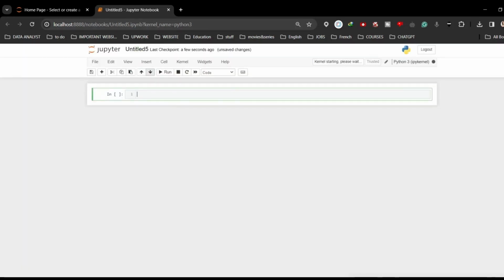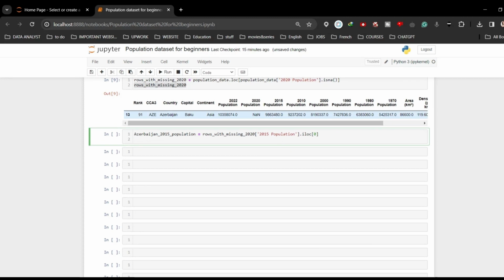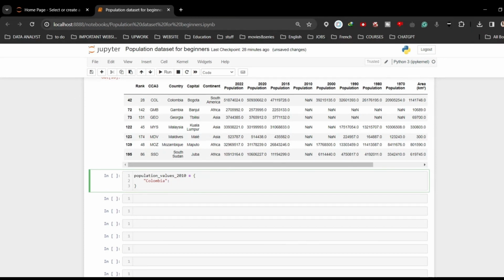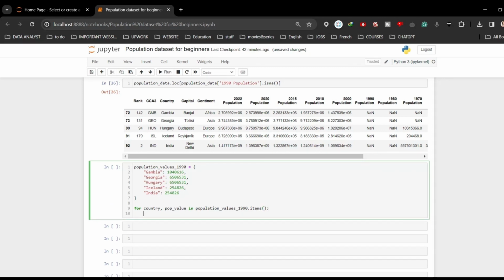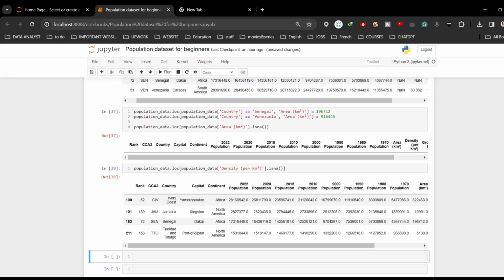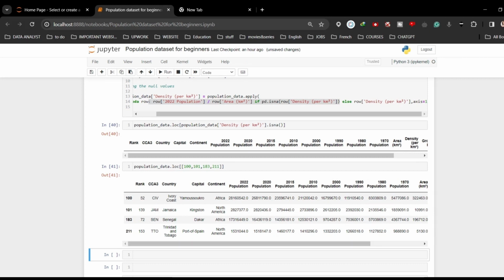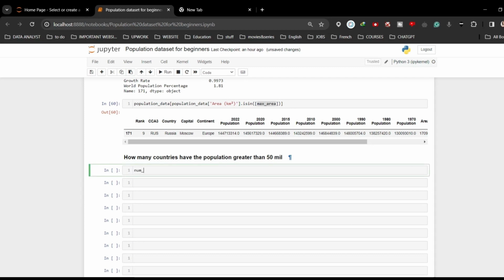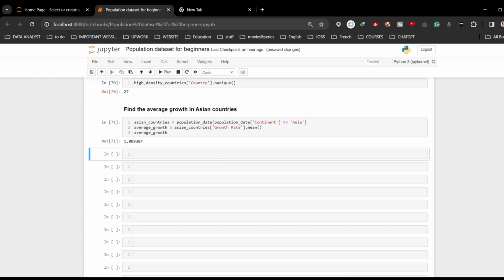Python Project For Beginners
🌟 Join me in this beginner-friendly Python tutorial where we dive into the exciting world of data analysis! In today's episode, we're tackling a common challenge in data analytics: filling missing values in datasets.

🔍 We'll explore various techniques to handle missing data in a population dataset, ensuring our analysis is robust and reliable. You'll learn how to identify missing values, apply different methods to fill these gaps, and understand the implications of each approach.

📊 Additionally, we'll answer some basic questions about our dataset, giving you insights into practical data analysis tasks. This video is perfect for beginners who want to gain hands-on experience in Python and pandas, enhancing their data handling skills.

📈 Whether you're new to Python or looking to strengthen your data analytics foundation, this tutorial is designed with simplicity and clarity in mind. Don't miss out on this opportunity to boost your data analytics journey!